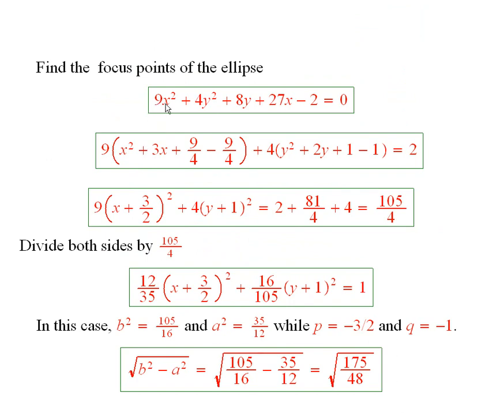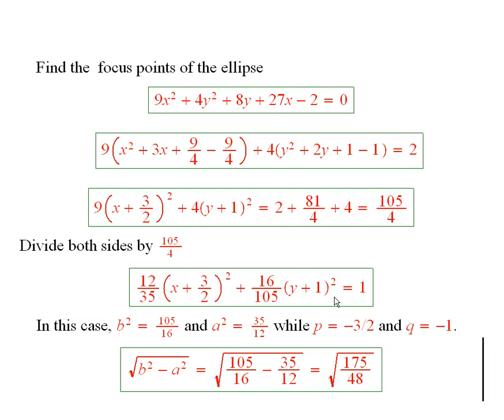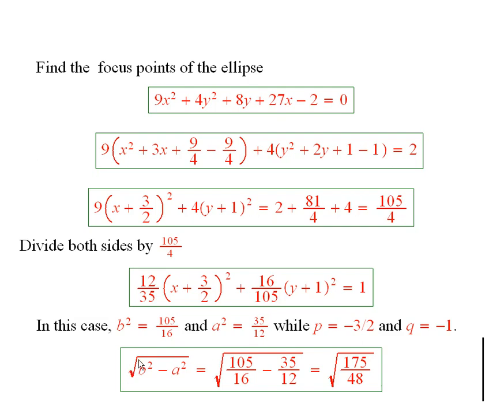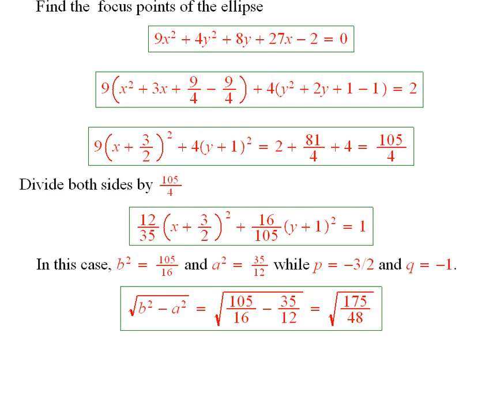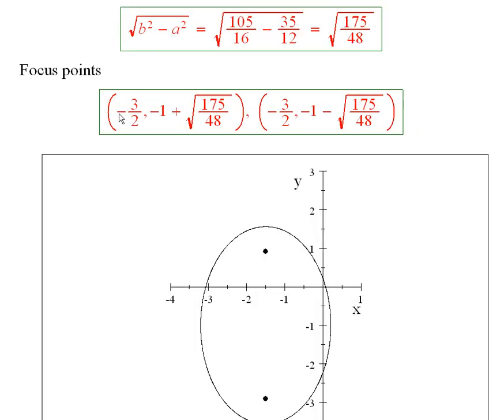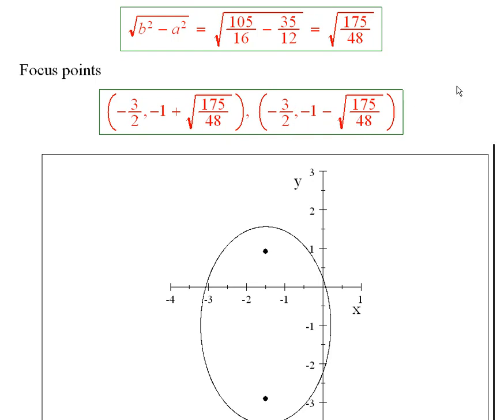Worldwide Pre-Calculus: Graphing An Ellipse (ch7.2)